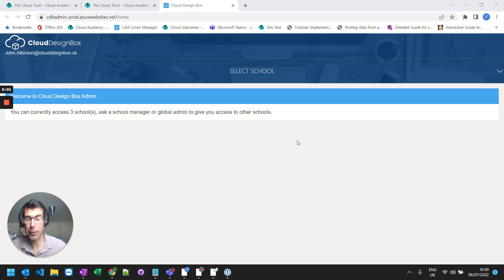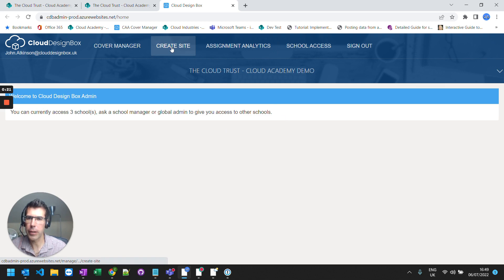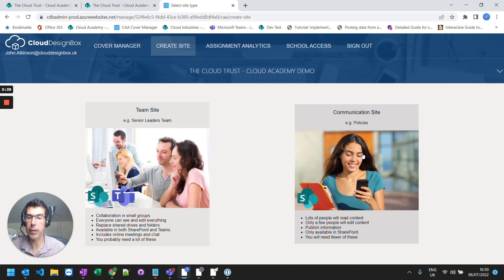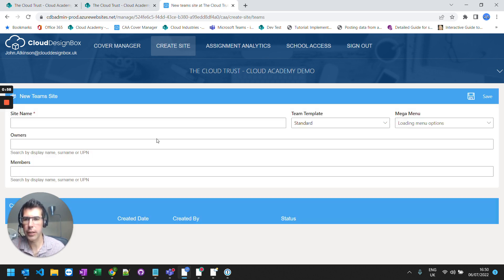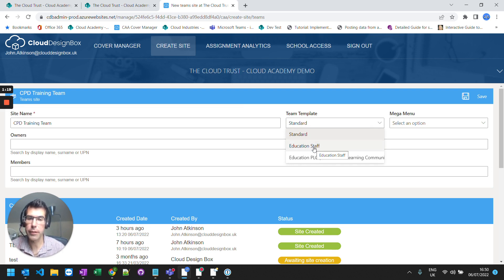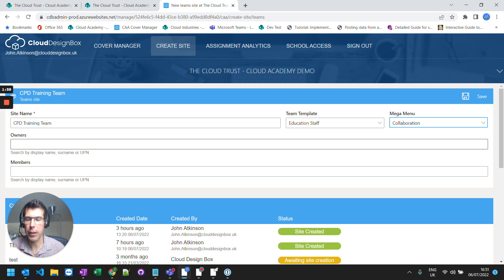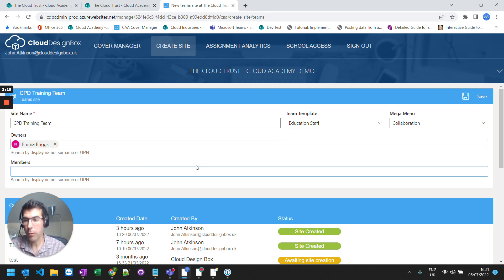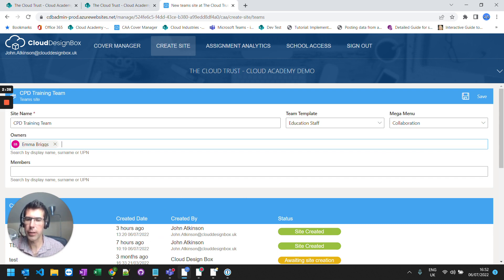HOW TO: Create a Site Quickly for Teachers | CDB Self Service Tool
Learn how to use the Cloud Design Box Self Service Tool to create a site in this quick 2 minute guide.

In this short guide, we will show you how to create a Communication or Team Site, add Owners to the site, load a template and choose Megamenu options.